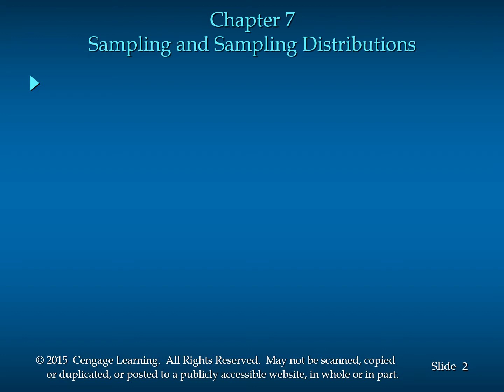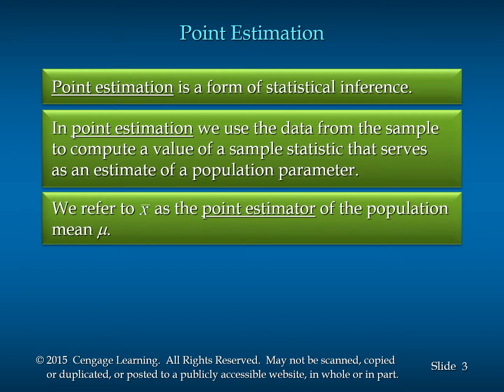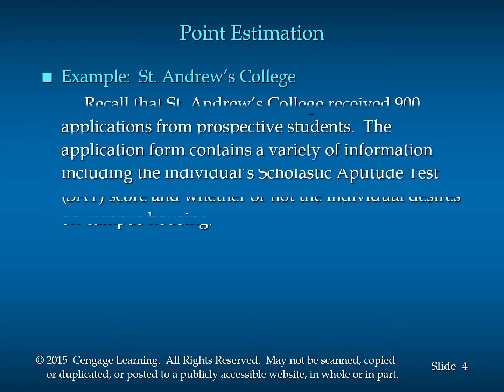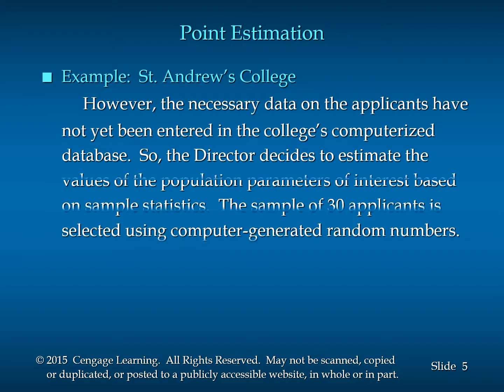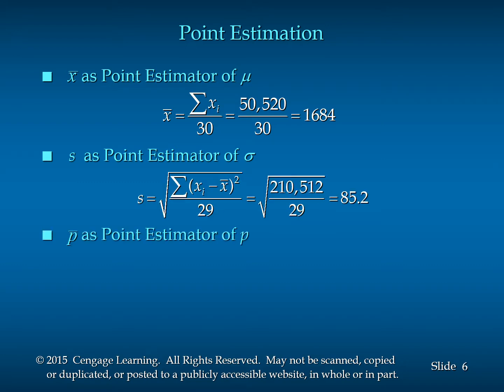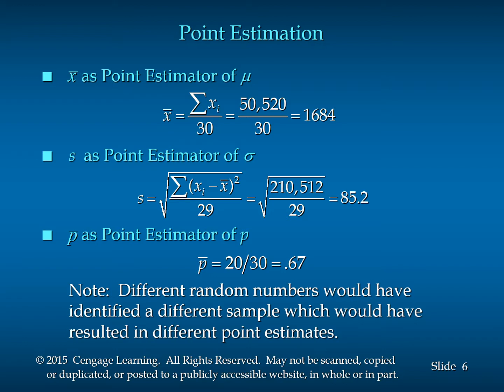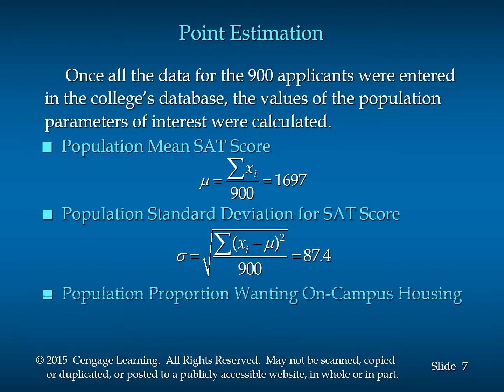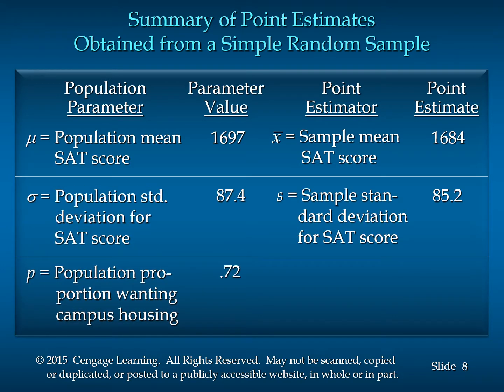WU BUS232 Prengaman - Chapter 7B Point Estimation